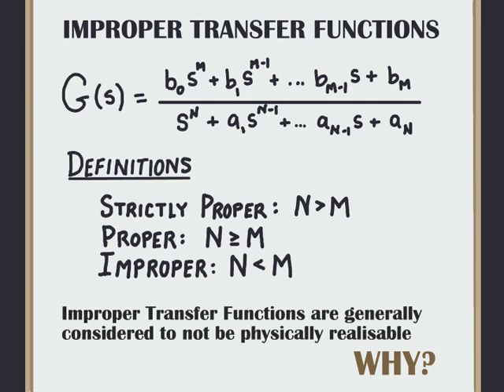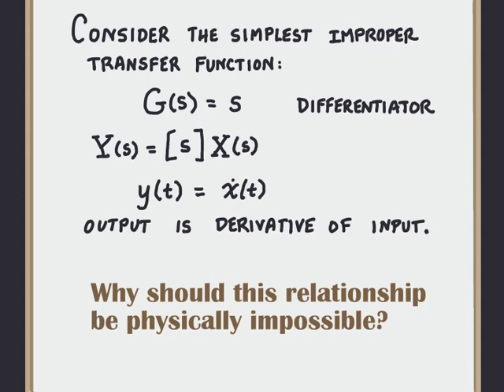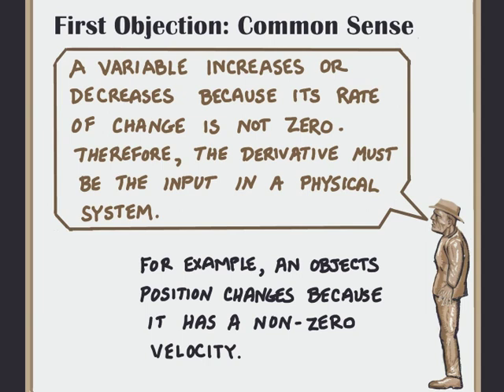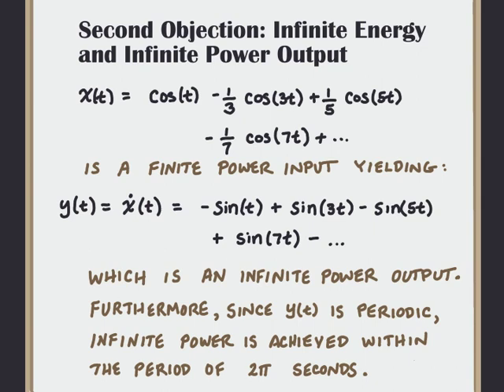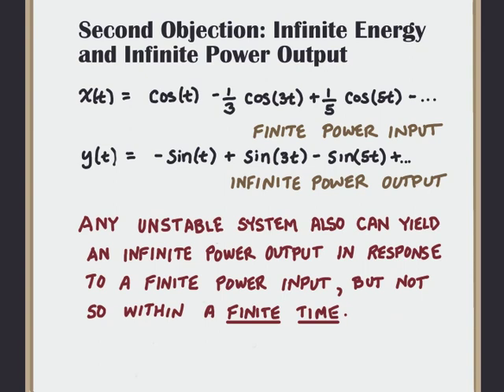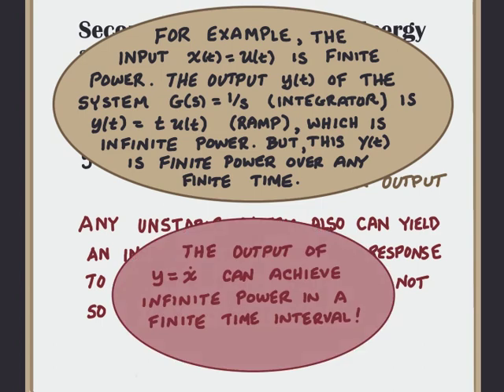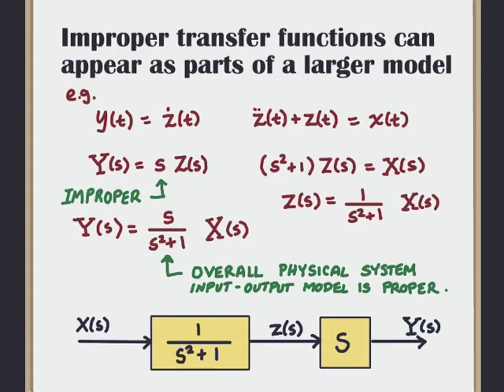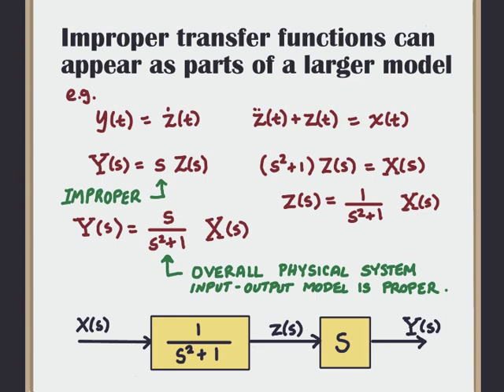54 Improper Transfer Functions